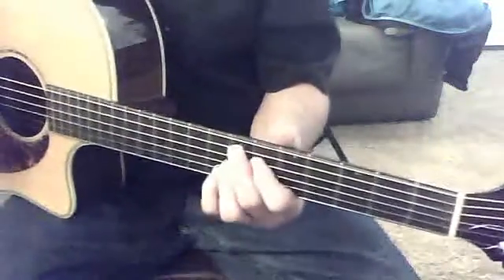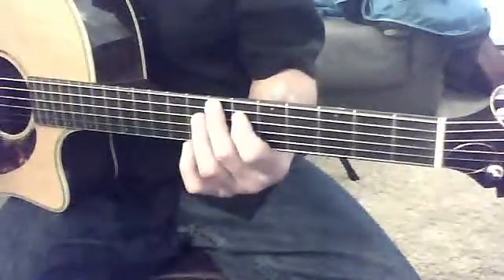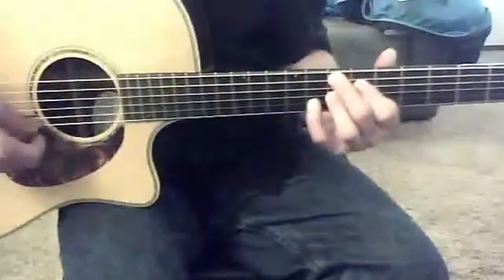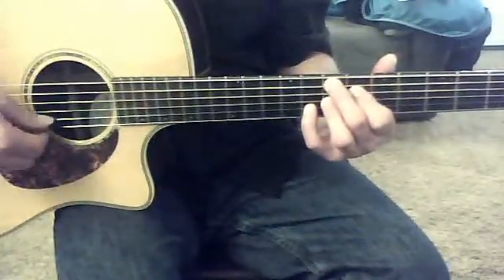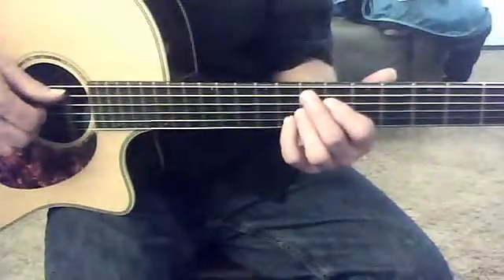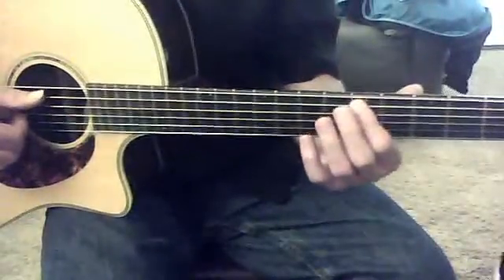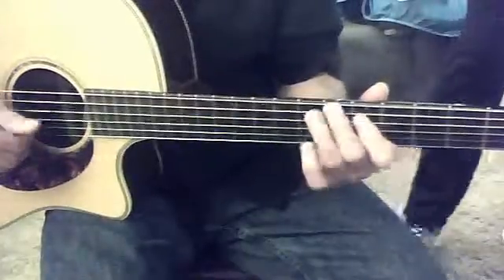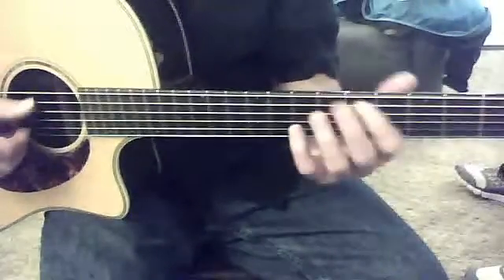john guitar video from March 8, 2013 12:58 PM